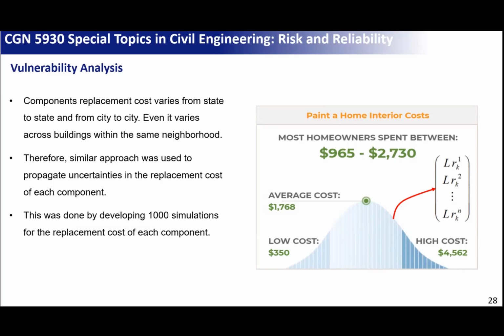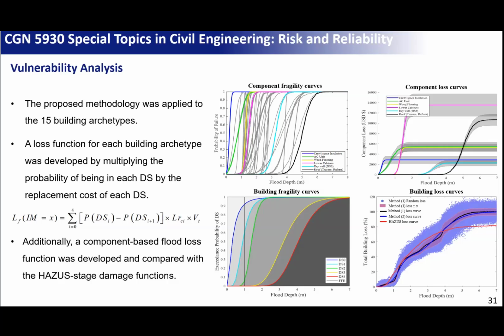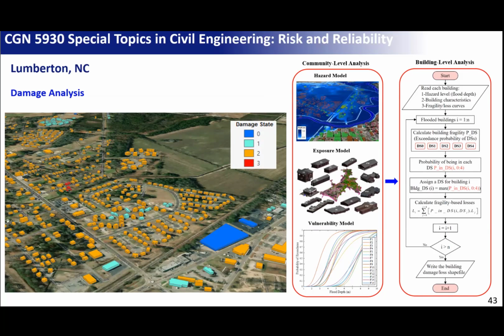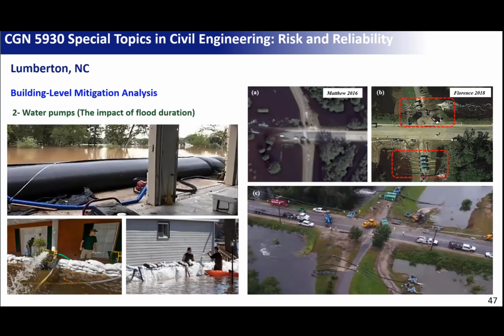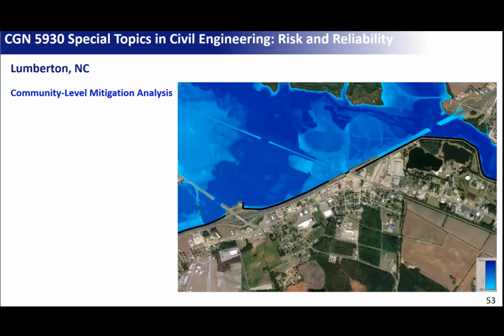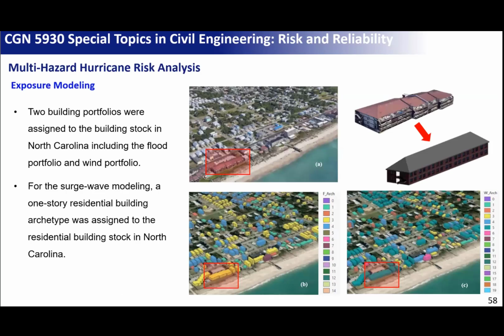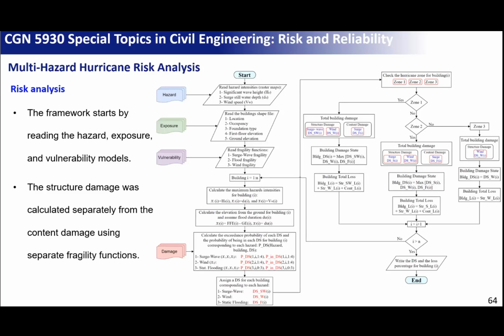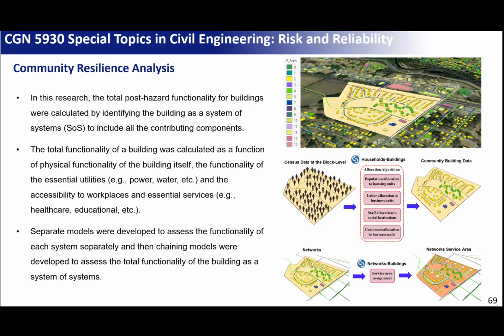Lecture 2: CGN 5930 Special Topics in Civil Engineering: Risk and Reliability